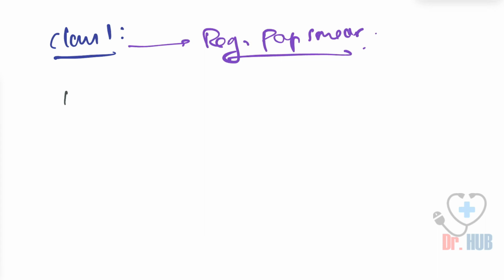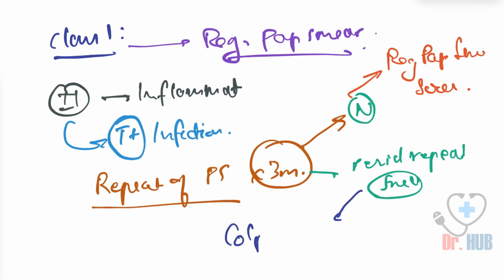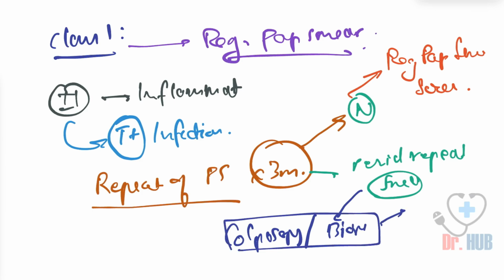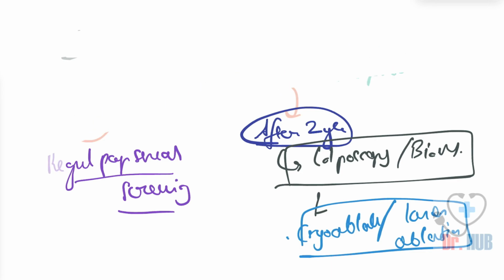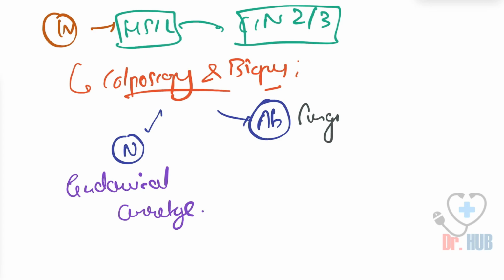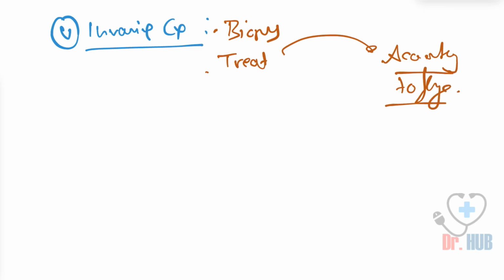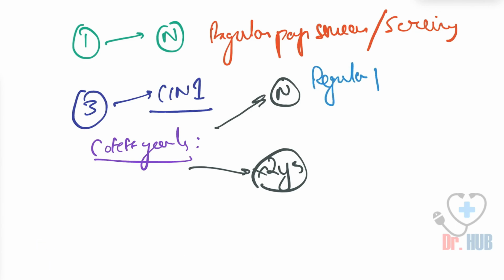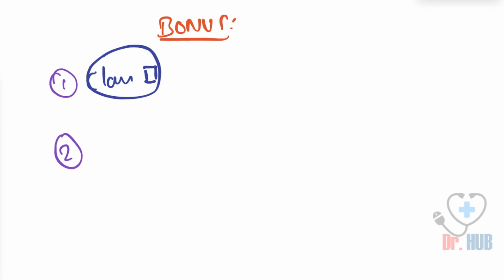Management Of Cervical Intraepithelial Neoplasia